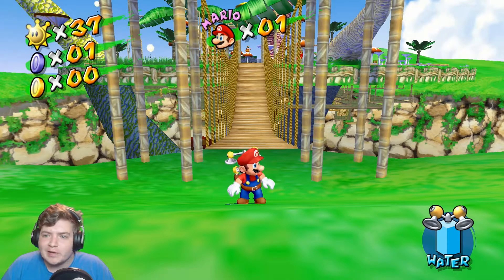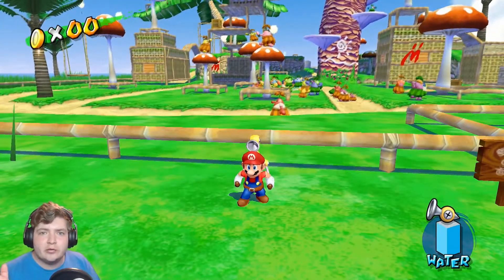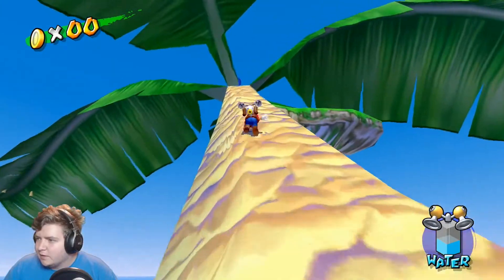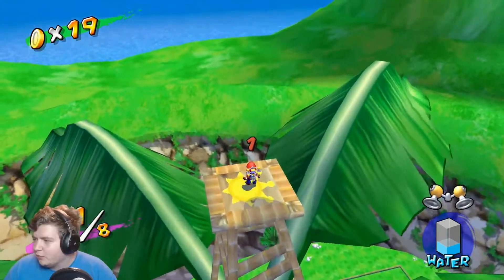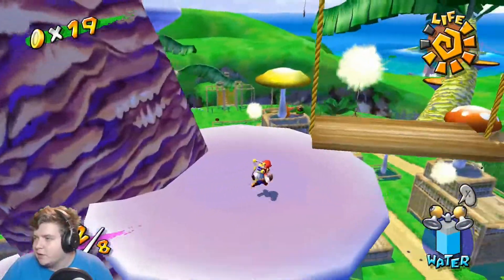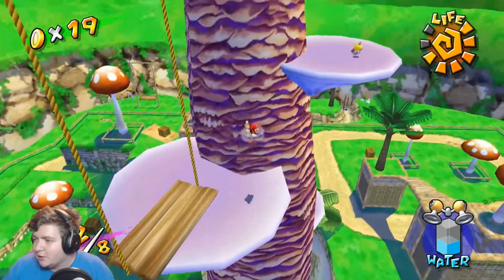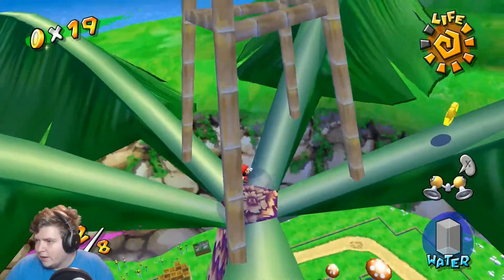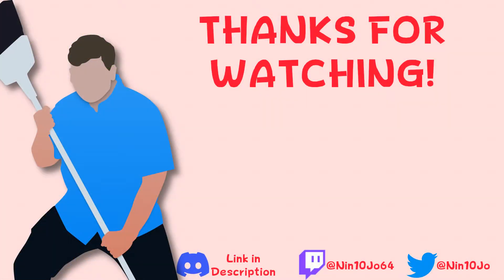Climbing Pianta Village's Tree WITHOUT the Rocket Nozzle